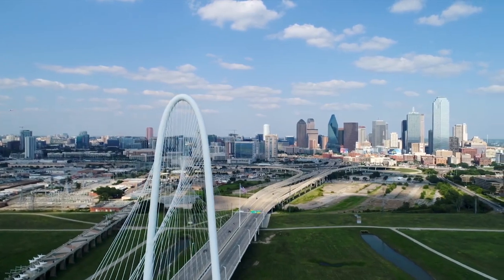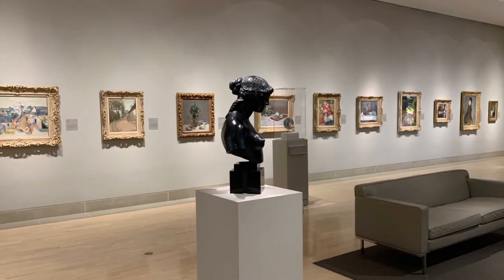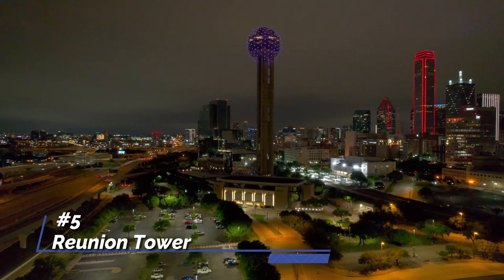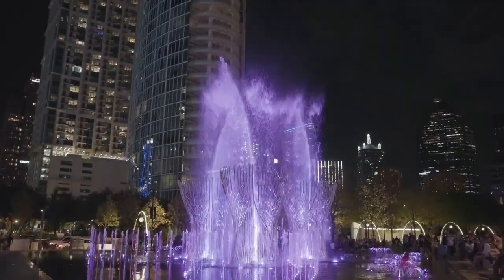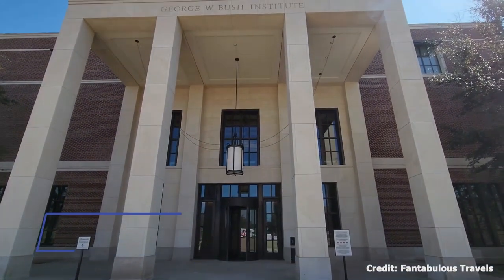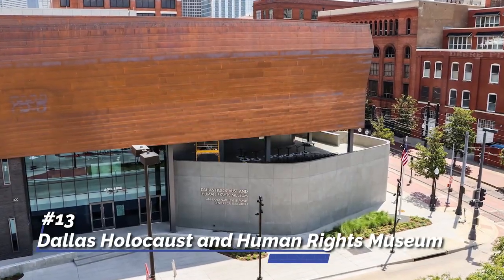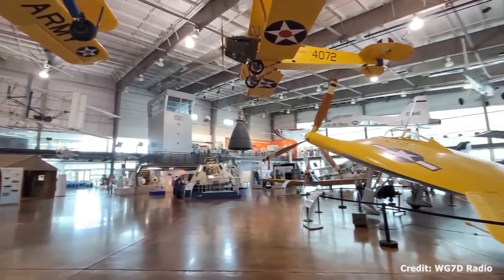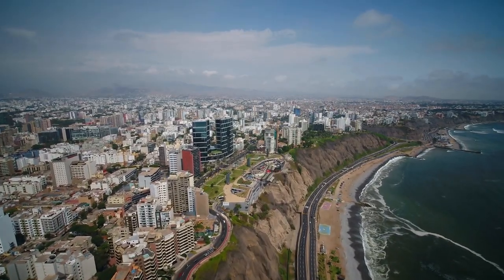TOP 17 Things To Do In Dallas 🇺🇸 Travel Guide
Dallas, the vibrant metropolis in the heart of Texas, offers a captivating blend of urban sophistication and Southern charm.

0:00 Introduction
1:20 Sixth Floor Museum at Dealey Plaza
1:41 Reunion Tower
2:21 Klyde Warren Park
2:42 White Rock Lake Park
3:37 Dallas Cattle Drive Sculptures
3:54 Bishop Arts District
4:28 Dallas Farmers Market
5:04 Deep Ellum
5:20 Fair Park

As one of the largest cities in the United States, Dallas Texas boasts a diverse array of attractions and activities that cater to every taste and interest. Whether you're a first-time visitor or a longtime resident, there's always something new to discover in this dynamic city.

When it comes to things to do in Dallas, the options are endless. The city's rich cultural scene is a major draw for tourists and locals alike. Art enthusiasts can explore world-class museums like the Dallas Museum of Art and the Nasher Sculpture Center, while history buffs can step back in time at the Sixth Floor Museum at Dealey Plaza, which chronicles the assassination of President John F. Kennedy.

For those seeking fun things to do in Dallas, the city's entertainment districts offer a plethora of options. The Deep Ellum neighborhood is a haven for live music lovers, with numerous venues showcasing local and national acts. Meanwhile, the Bishop Arts District is perfect for those who enjoy boutique shopping and eclectic dining experiences.

When the sun sets, things to do in Dallas at night come alive. The city's skyline, illuminated by colorful lights, provides a stunning backdrop for evening activities. Visitors can take in panoramic views from the GeO-Deck at Reunion Tower or enjoy a cocktail at one of the many rooftop bars scattered throughout the city.

Among the best things to do in Dallas is exploring its green spaces. The Dallas Arboretum and Botanical Garden offers a serene escape from the urban hustle, while White Rock Lake provides opportunities for outdoor recreation such as hiking, biking, and kayaking.

Sports enthusiasts will find no shortage of excitement in Dallas. The city is home to several professional sports teams, including the Dallas Cowboys (NFL), Dallas Mavericks (NBA), and Dallas Stars (NHL). Catching a game at one of the state-of-the-art stadiums is undoubtedly one of the top things to do in Dallas.

For those seeking unique things to do in Dallas, consider visiting the quirky Giant Eyeball sculpture in downtown or taking a tour of the underground tunnels that connect many of the city's skyscrapers. These hidden gems offer a different perspective on the city and are sure to leave a lasting impression.

Cool things to do in Dallas extend to its culinary scene as well. The city is renowned for its Tex-Mex cuisine and barbecue, but it also boasts a diverse range of international flavors. From upscale restaurants to food trucks, Dallas caters to all palates and budgets.

A Dallas tour or sightseeing expedition should include iconic landmarks such as the Margaret Hunt Hill Bridge and Klyde Warren Park, an urban green space built over a freeway. These Dallas attractions showcase the city's innovative spirit and commitment to urban development.

From its world-class museums and vibrant nightlife to its sprawling parks and diverse culinary scene, Dallas has something for everyone. So pack your bags, consult a Dallas travel guide, and prepare for an unforgettable journey in one of America's most exciting cities.